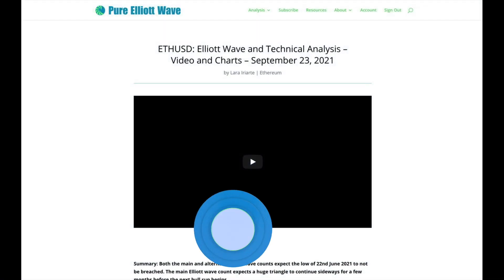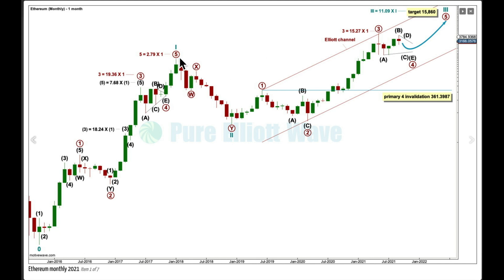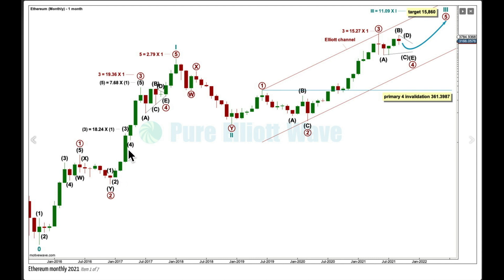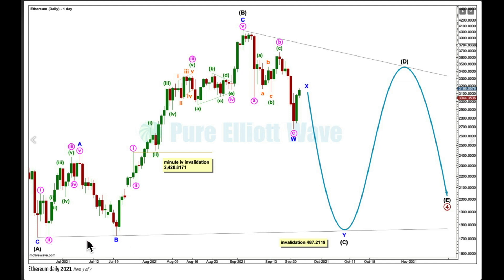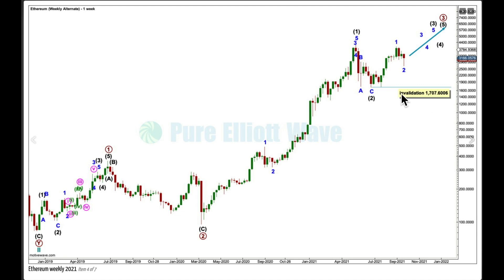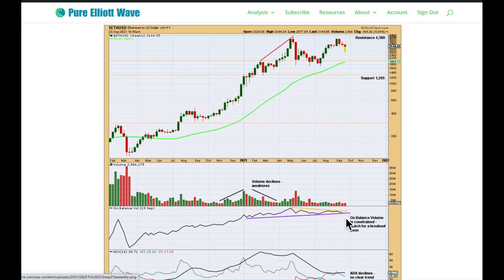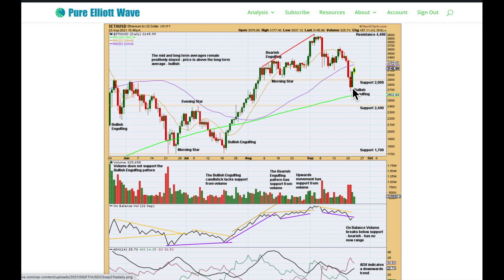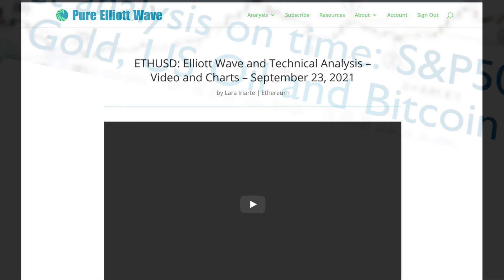Ethereum: Elliott Wave and Technical Analysis on 23rd September 2021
Elliott Wave Technical Analysis for ETHUSD Ethereum by Lara Iriarte CMT.

Comments Policy:

it here.